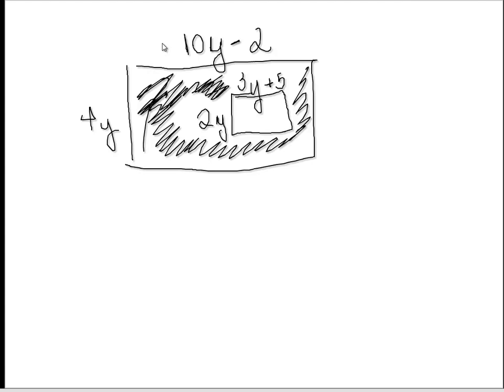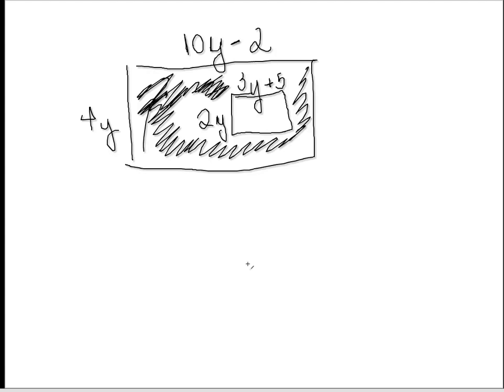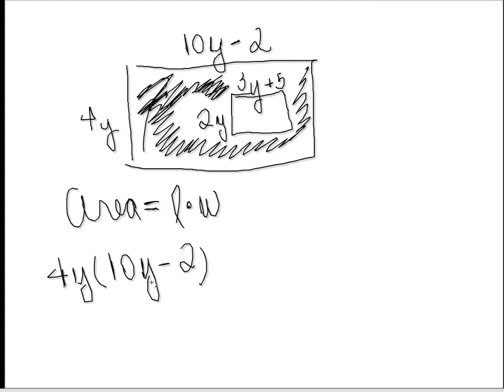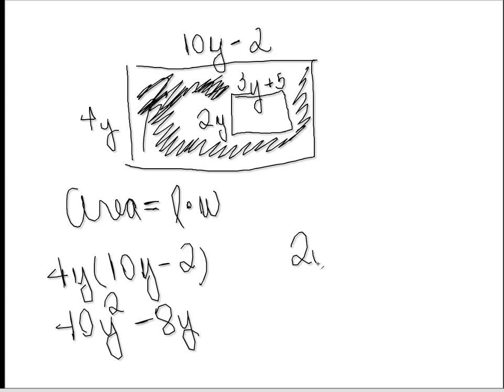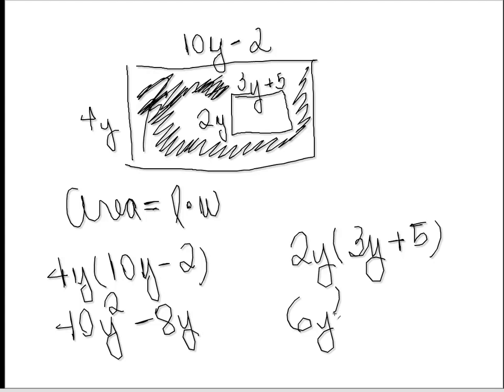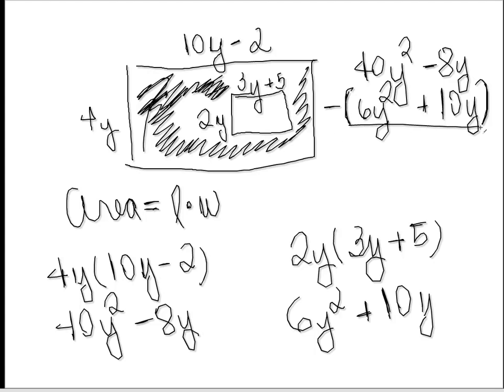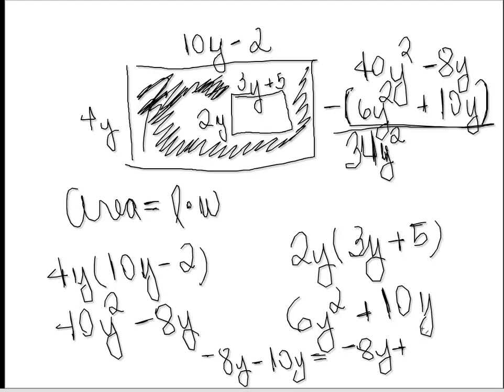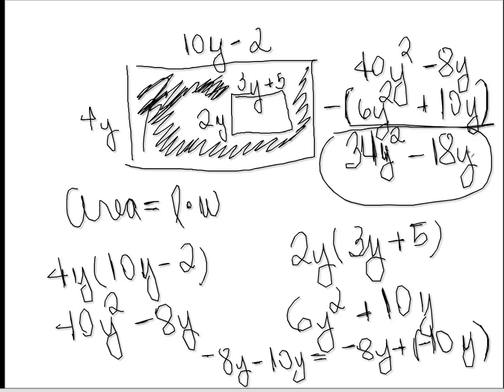College Algebra - Week 8 - RC